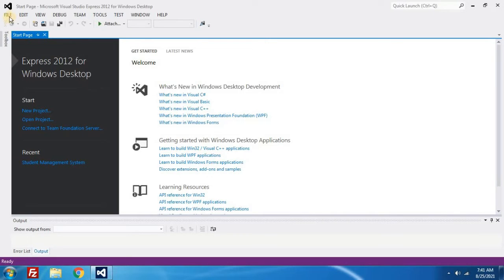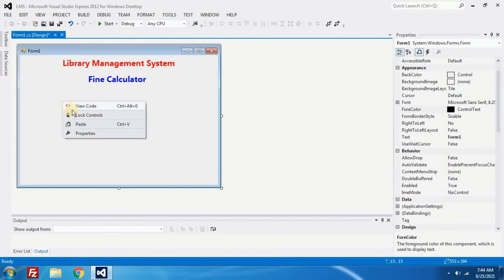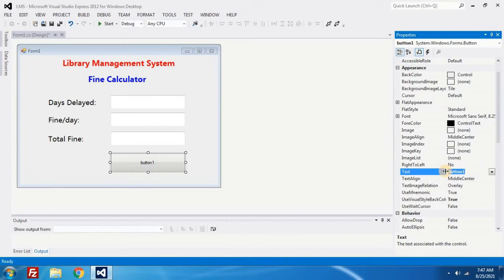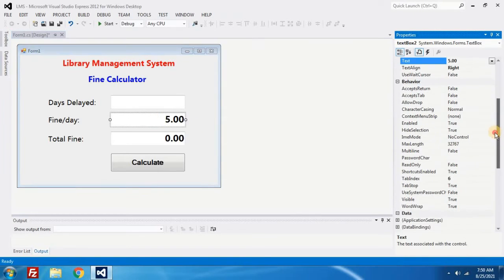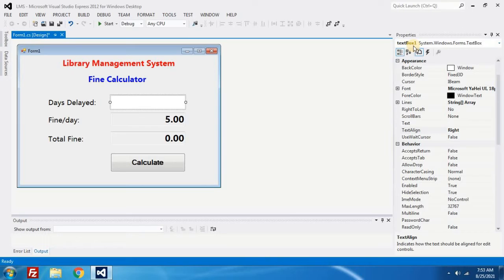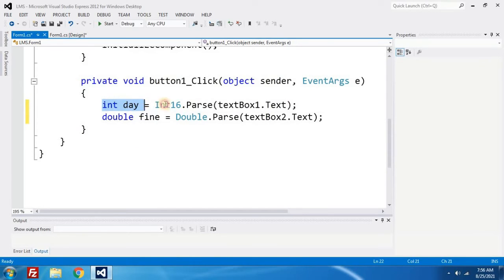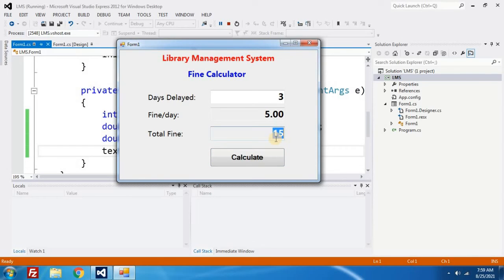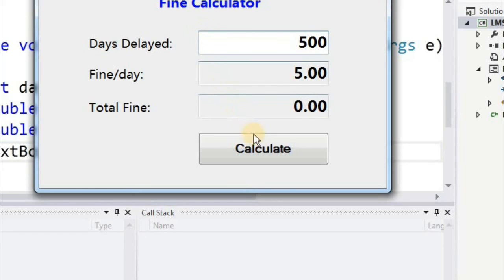Microsoft Visual Studio C#.NET Final Project - Library Management System - Fine Calculator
In this video, I demonstrate how to develop a simple fine calculator for a library management system. If you consider what is a library management system, you know that usually in most libraries they charge you a fine for book return delays.

You can complete your final year project using c#.net by watching this video, which includes following C#.NET technical codes.

1). How to create a windows desktop application using visual studio c#.net?
2). How to get text box value in visual studio c#.net?
3). How to convert string into double data type in visual studio c#.net??
4). How to convert string into int data type in visual studio c#.net??
5). How to convert double into string data type in visual studio c#.net?
6). String formatting in visual studio c#.net?
7). Currency format in visual studio c#.net?
8). How to do calculations in visual studio c#.net?